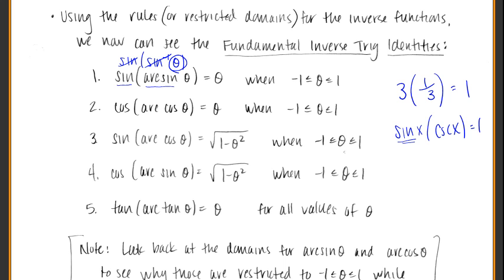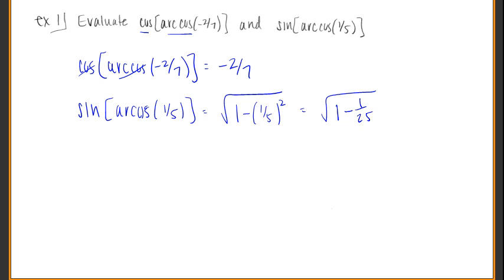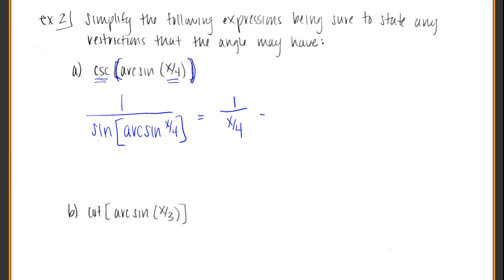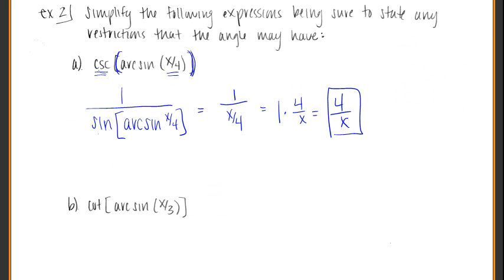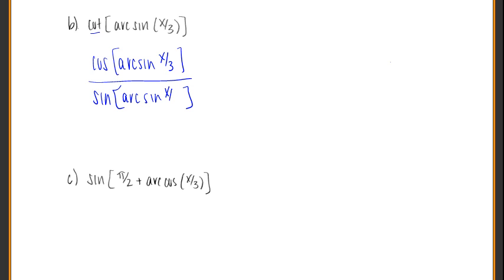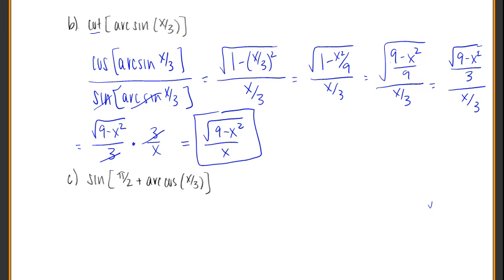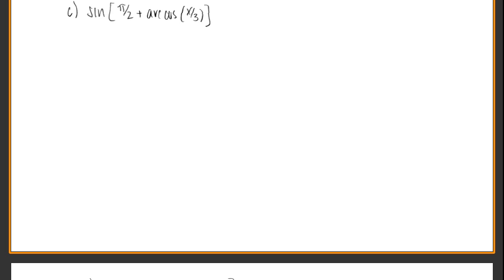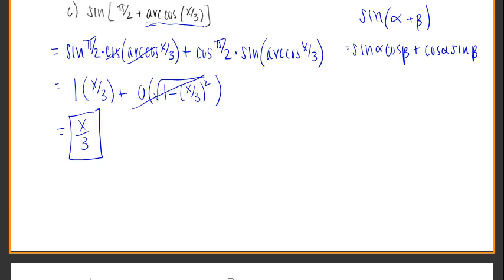2412 - Pre-Calculus - Lesson 48 (Part 2) & 49 - Video 1